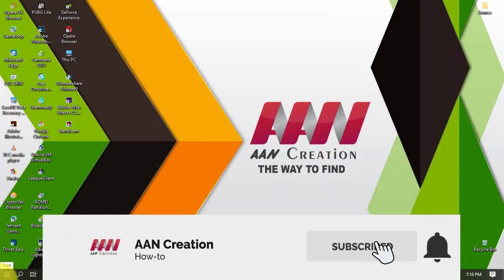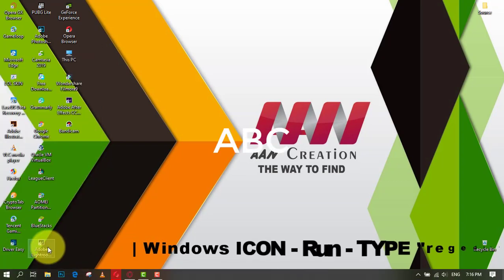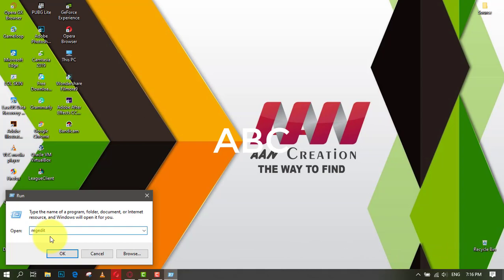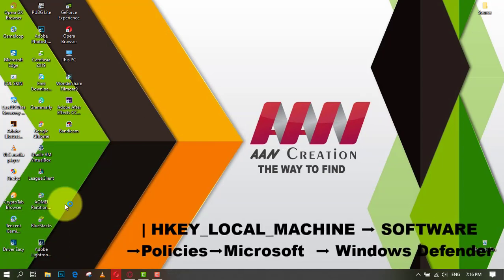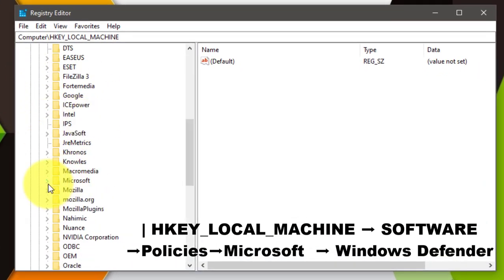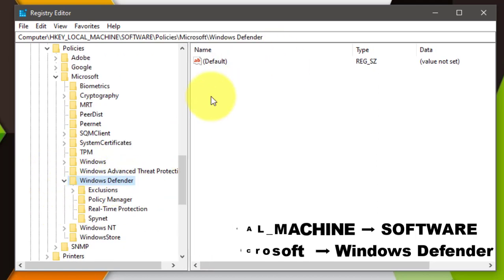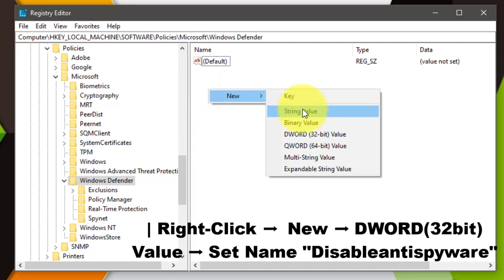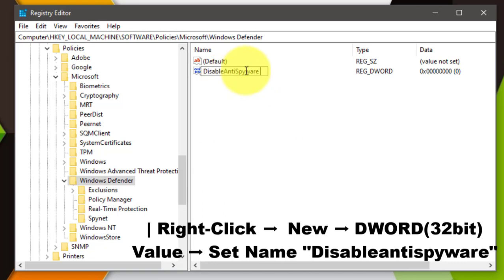Windows Defender Disableantispyware Missing in Registry Enable/Disable/Create New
Windows Defender DisableAntiSpyware is missing from the Registry. Enable/disable/Create New, Windows Defender is the default antivirus solution in Windows 10, just as it was in Windows 8. The program is enabled by default and will turn itself off if another antivirus solution is installed, as long as the operating system recognizes it.

One significant difference between the implementations on Windows 8 and 10 is that you can no longer completely disable Windows Defender using the application's preferences.

A click on Settings in Windows Defender brings up the program's control panel in the new Windows Settings application. While there are options to toggle the program's real-time protection, it is clearly stated on the page that this is only a temporary state change.

Create Disableantispyware

01. Right-Click on Windows ICON ➡ Run ➡ Type "registry"

02. Follow the Patch: HKEY_LOCAL_MACHINE ➡ SOFTWARE ➡ Policies ➡ Microsoft ➡ Windows Defender

03. Right-Click The Value Layout ➡ New ➡ DWORD (32-bit) Value

04. Name "DisableAntiSpyware"

05. Set Value as 0 or 1

Method: Disabling Windows Defender using the Windows Registry

Disable anti-spyware

You may disable Windows Defender in the Windows Registry as well. Basically, it is the same setting that gets written to it when you disable the application in the Group Policy Editor.

01. Tap on the Windows-key to open the Start Menu.

02. Type regedit.exe and hit enter.

03. Confirm the UAC prompt to continue.

04. Navigate to the following key: HKEY_LOCAL_MACHINE\SOFTWARE\Policies\Microsoft\Windows Defender

05. If you see the preference DisableAntiSpyware on the right double-click on it and set it to 1 to disable Windows Defender.

06. If the preference does not exist, right-click on Windows Defender and select New ➡ Dword (32-bit) Value, and name it DisableAntiSpyware.

07. Go to HKEY_LOCAL_MACHINE\SOFTWARE\Policies\Microsoft\Windows Defender\Real-Time Protection.

08. Right-click on Real-Time Protection and select New ➡ Dword (32-bit) Value, and name it DisableRealtimeMonitoring.

09. Set the value to 1.

To restore Windows Defender at a later point in time, delete the key or set its value to 0

DisableAntiSpyware  REG_DWORD